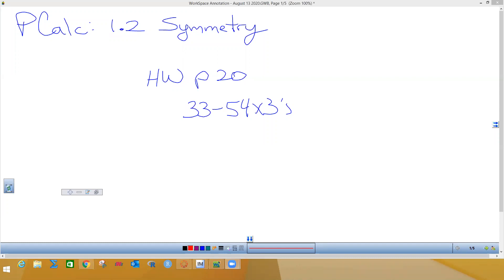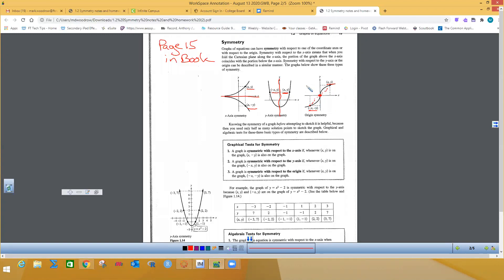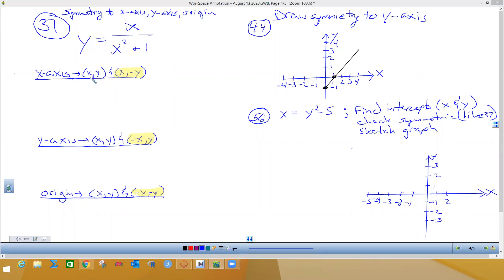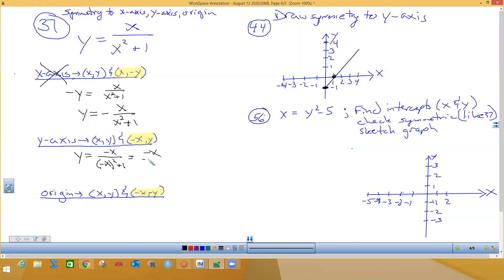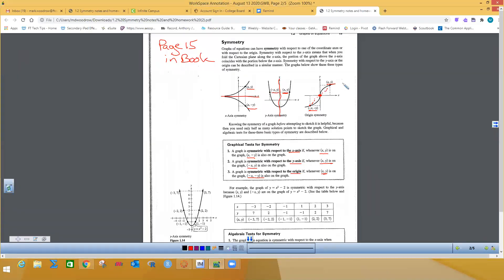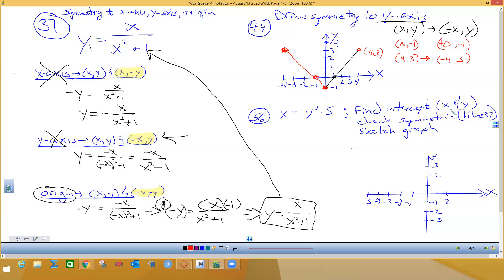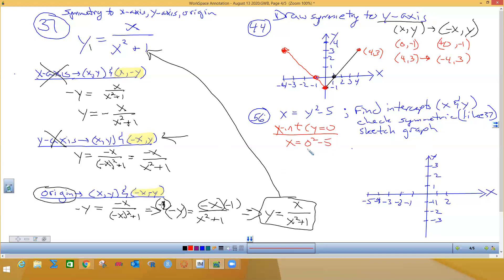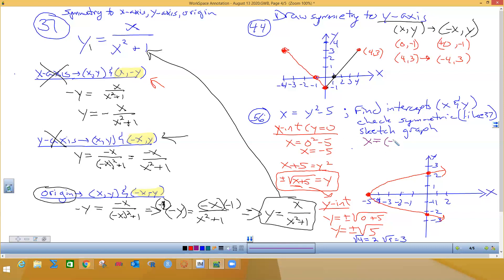1.2 notes for 8/14/2020